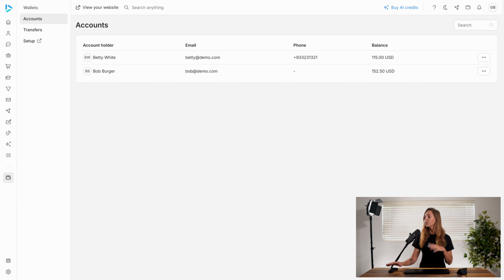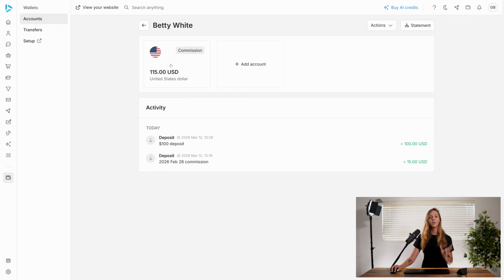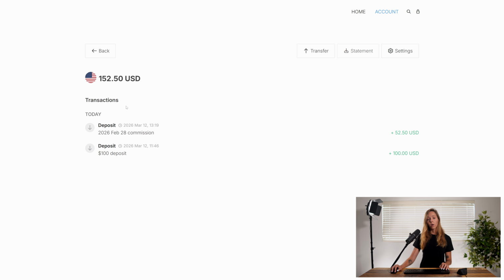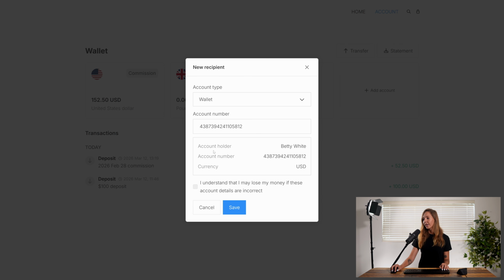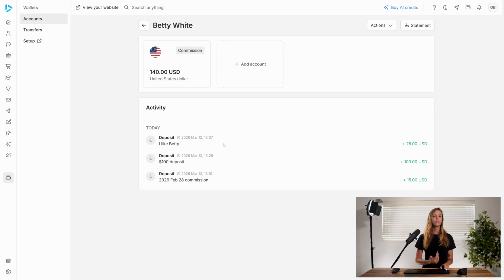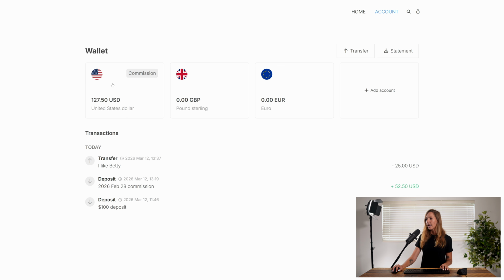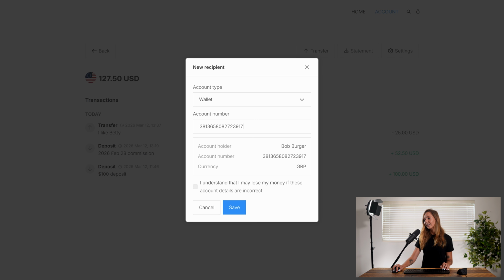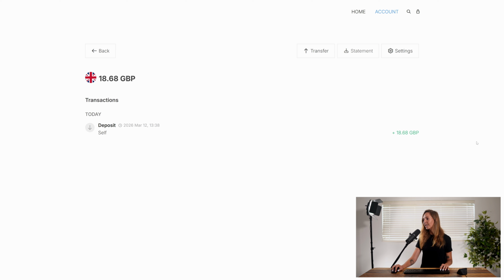05. Wallet to wallet transfers | Funnelr 2026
This step-by-step tutorial will teach you how to transfer money between wallets using Funnelr, the industry-leading marketing automation software.